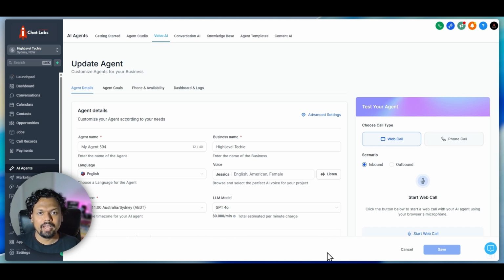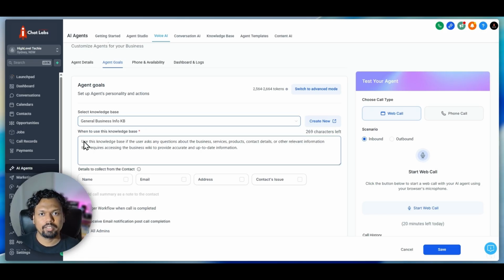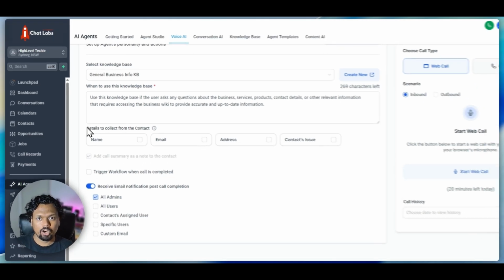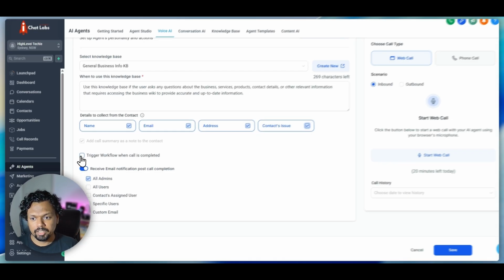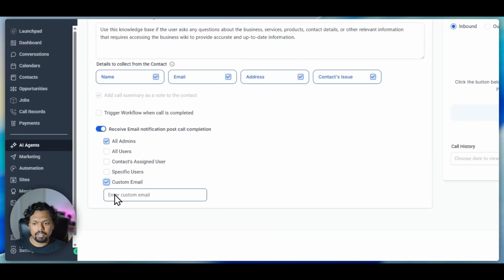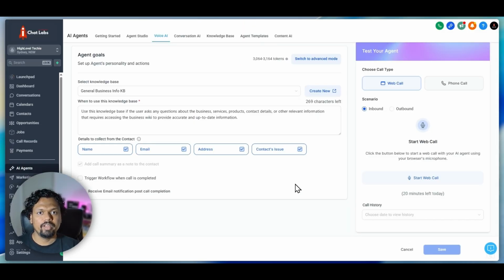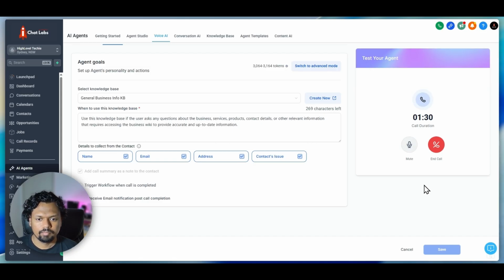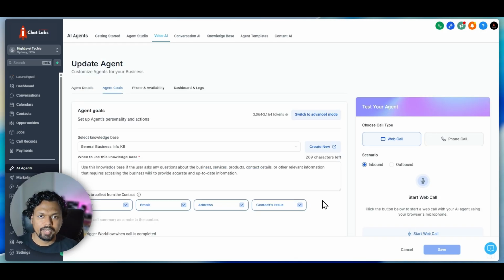Voice AI Agent Goals Basic Mode | HighLevel Voice AI Course Lesson 8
In this lesson, you'll learn how to set up Agent Goals Basic Mode inside HighLevel Voice AI and build a basic virtual receptionist — without writing a single prompt.

We’ll walk through:
✅ Selecting and using a Knowledge Base
✅ Automatically collecting caller information (name, email, address, issue)
✅ Triggering workflows after calls
✅ Setting up email notifications
✅ Testing your AI agent live

By the end of this video, you’ll have a fully functional Voice AI receptionist that can answer questions and capture lead details automatically built using the Basic Mode.

All you have to do is click a bunch of buttons, check a bunch of boxes and your first voice ai receptionist is ready to go

This is part of the HighLevel Voice AI course for beginners.

⏱️ Chapters:
00:00 Introduction to Agent Goals
00:25 Selecting a Knowledge Base
01:47 Collecting Caller Details (Name, Email, Address, Issue)
03:20 Triggering Workflows After Calls
03:59 Email Notifications Setup
04:49 Saving & Finalizing the Agent
05:14 Testing the Voice AI Agent
06:57 Reviewing Call Summary & Logs
07:51 What Didn’t Work & Next Steps
08:05 Moving to Advanced Mode

If you're building automation, agencies, or AI reception systems — this is foundational.